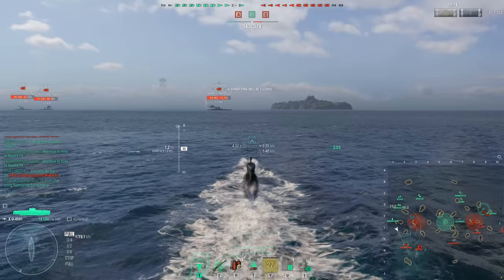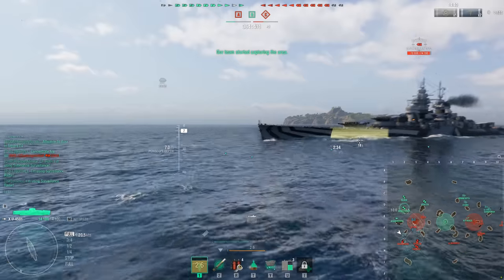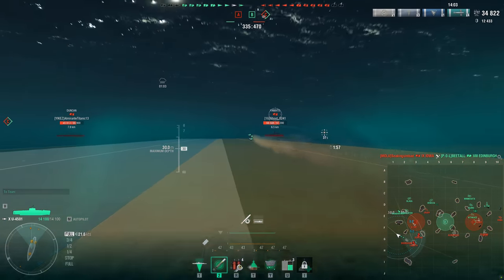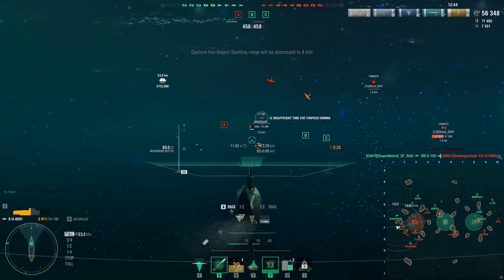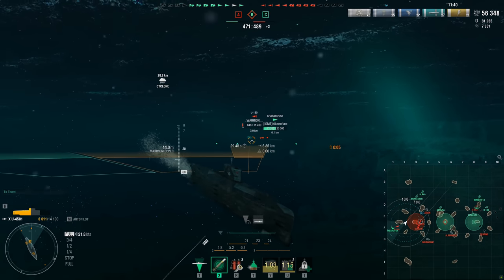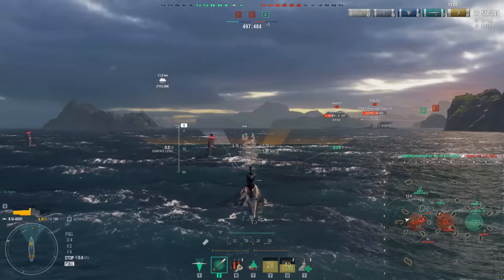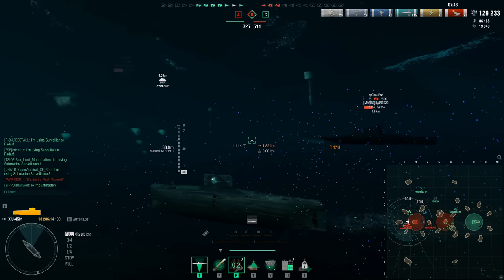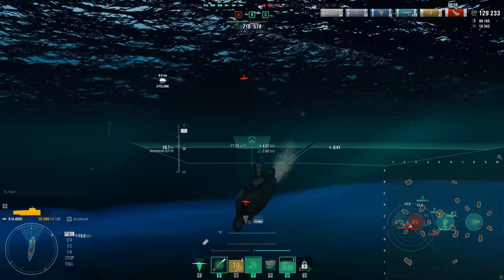World of Warships- Wargaming Just Released The Most Insane Ship Of The Year (U-4501)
The U-4501, both useful as a submarine and autobahn commuter